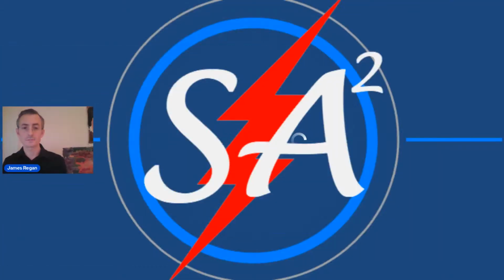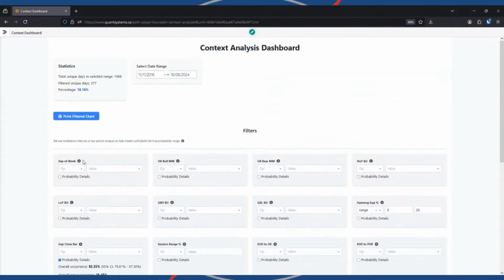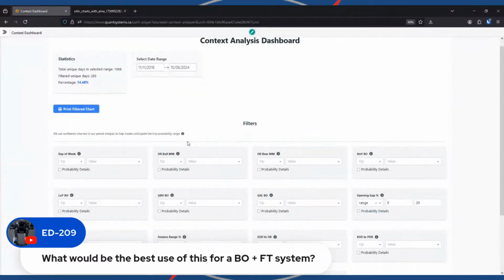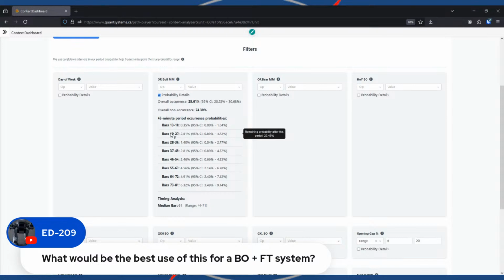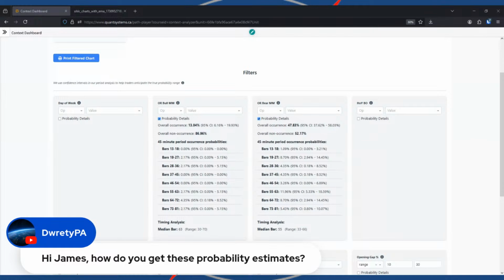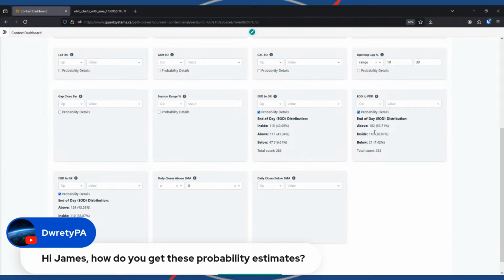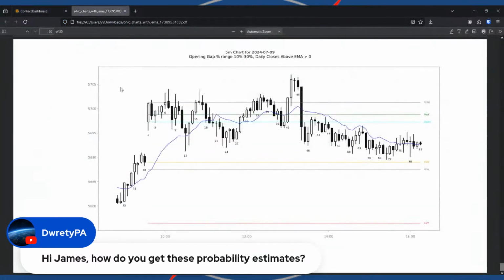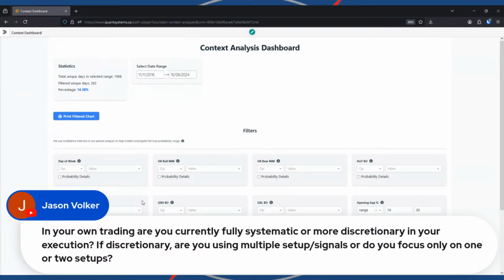Systems Academy Q&A - Wednesday November 6, 2024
James Regan and Brad Wolff discuss Systems Academy and answer questions.